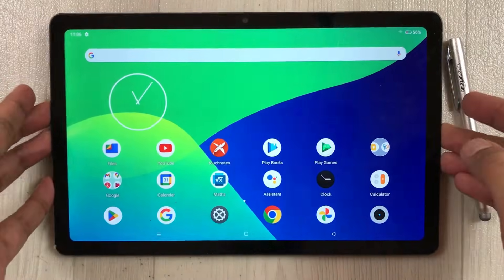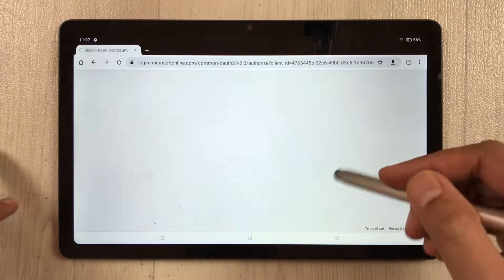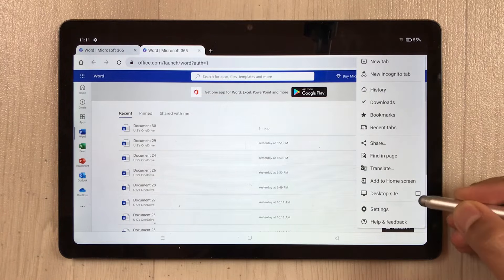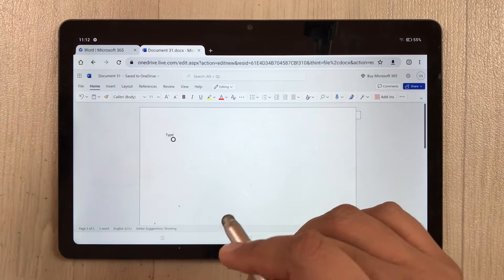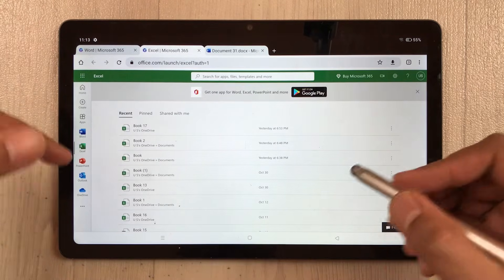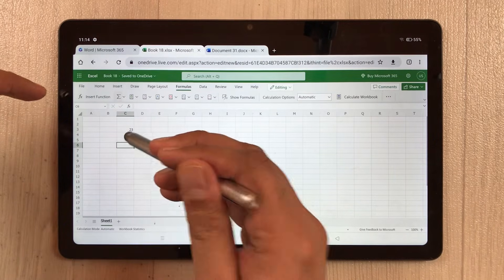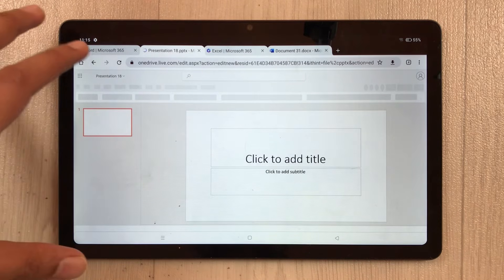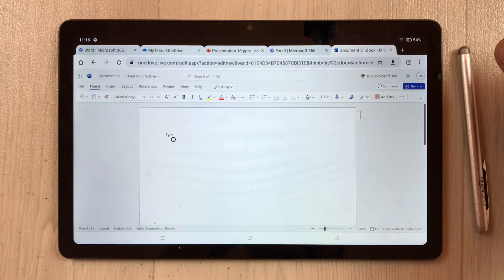How to Get Free Microsoft Office in Realme Pad - (Word, Excel, PowerPoint)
Please use below links to buy the Realme Pad Covers and accessories
slim Tri-Fold Stand Smart Case
ShinyCase for Realme Pad
In this video i am showing how to use free office in Realme Pad. You can use web based version for Microsoft office with 5gb of space , all your work will save in Microsoft one drive.